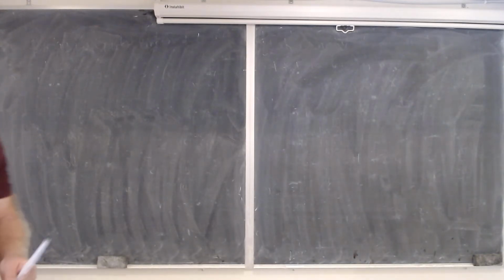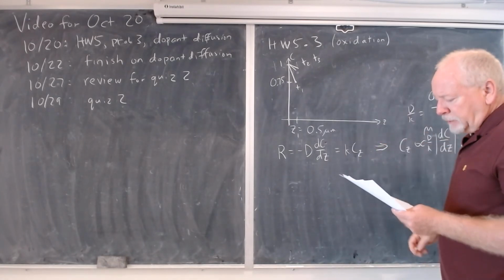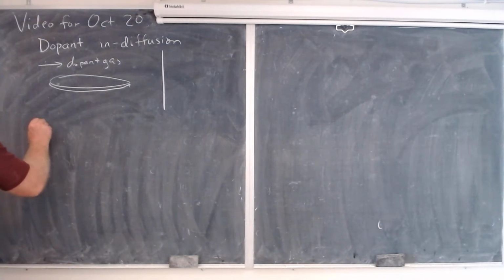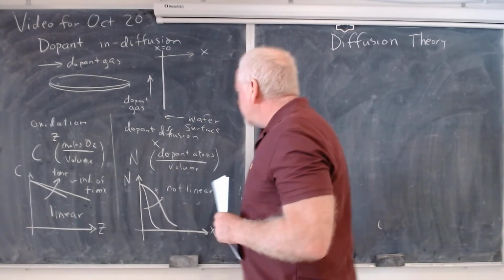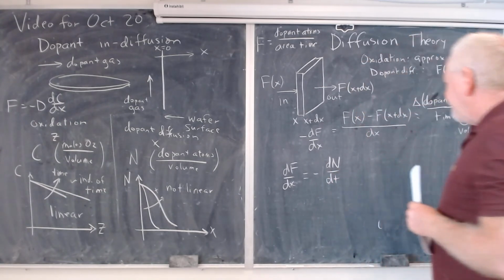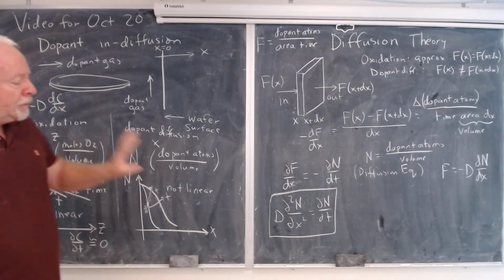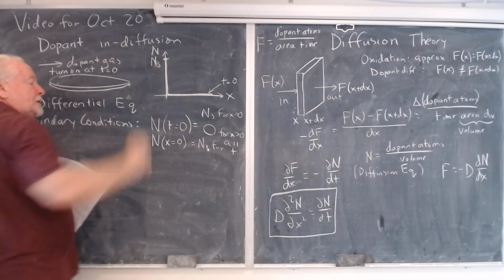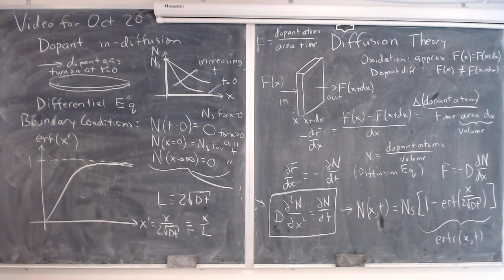semi proc 10 19 2020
hw5.3 soln, both oxidation and dopant diffusion are diffusion but for dopant diffusion we must use the full diffusion equation dN/dt=Dd2N/dx2, while for oxidation we just approximated that C(z) was linear